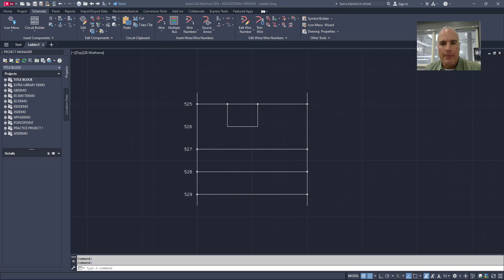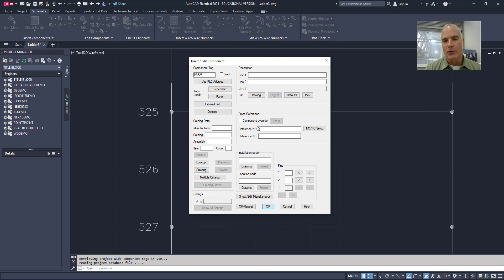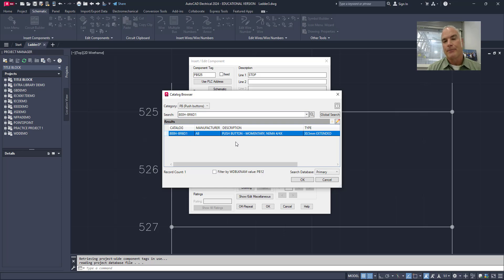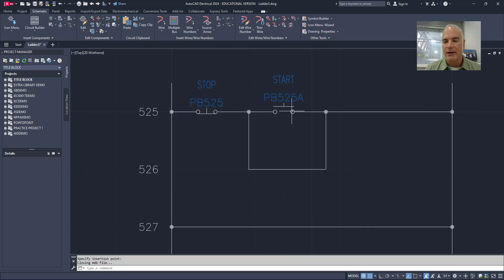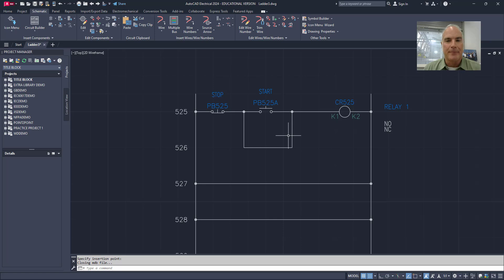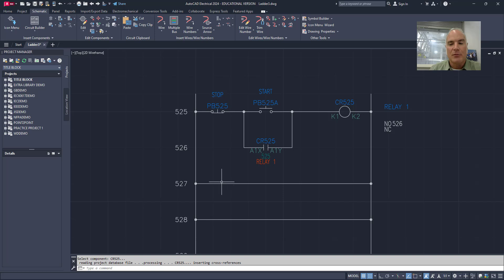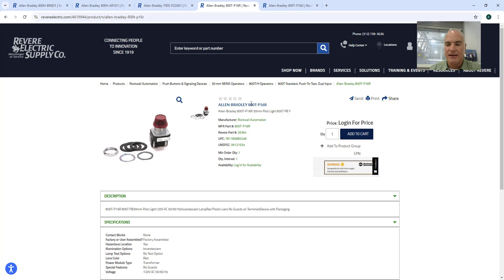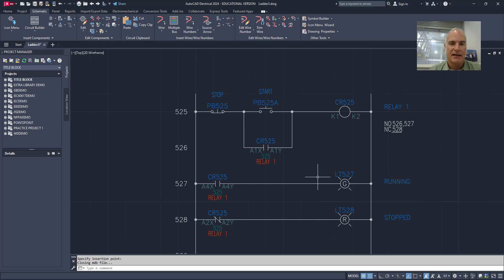AutoCAD Electrical Inserting Components in a Ladder Diagram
Hey everyone! Welcome back to Practical AutoCAD and Inventor! Today, I will be showing those of you working in AutoCAD Electrical how to insert components into a ladder diagram. This is a crucial skill if you're creating electrical schematics, and once you get the hang of it, it is really quite simple.